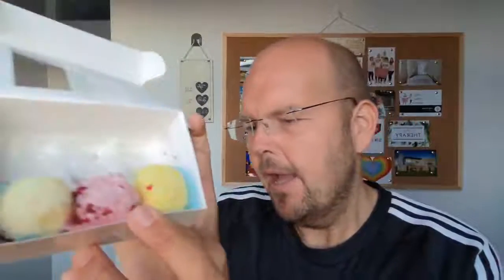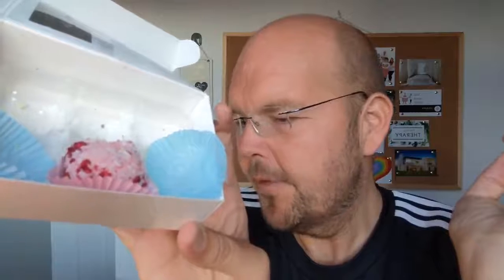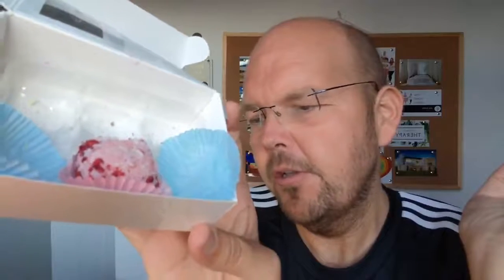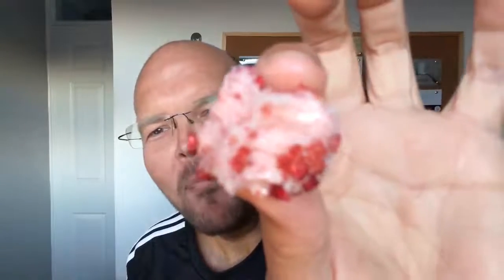🍓🍍🥥 Summer Edition Pralines by Keto Munch UK - Jody's Food for Thought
Jody Bunting tries (full taste test) the sweetened low carb treats: Piña Colada, Mango Passion Fruit and Summer Berries. This is part of the bites treat gift mixed flavours box, 6 pack (Vegan Sugar Free Gluten Free)

- Instagram.com/JodyBunting
- Twitter.com/JodyBunting
- LinkedIn.com/in/JodyBunting
- Snapchat.com/add/JodyBunting
- TikTok.com/@JodyBunting
- MyFitnessPal.com/JodyBunting
- Fitbit.com/user/2447ZN
- Facebook.com/JodyBunting